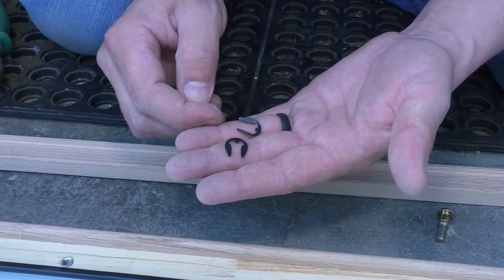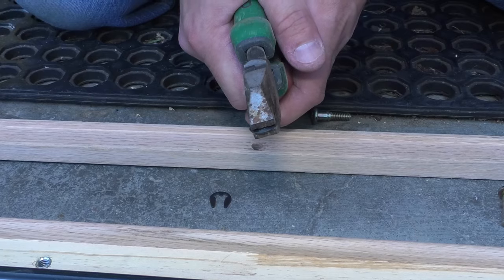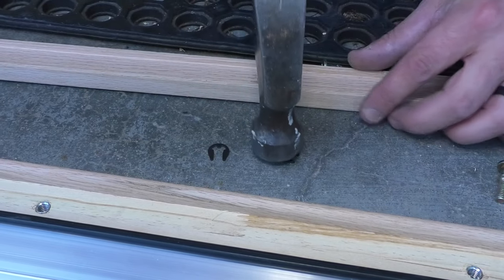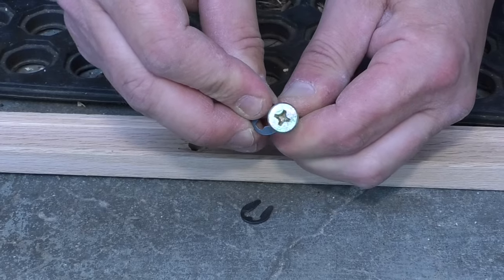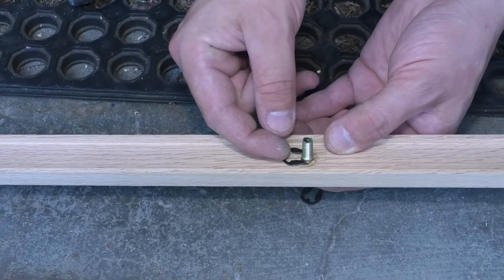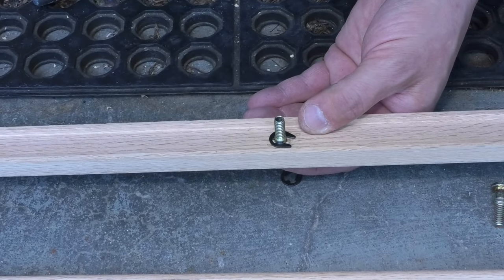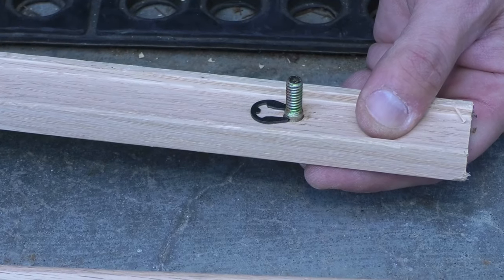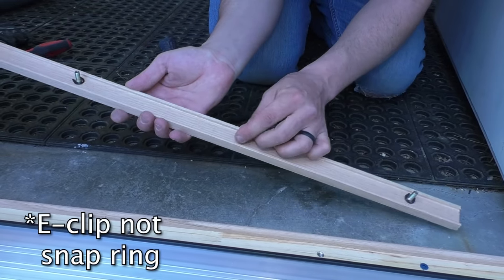How to Fix Your Adjustable Door Threshold Bolts/E-Clips | The Fixer Clips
In this clip, I show you how to reinstall the e-clips on your threshold.  These are an important part of making sure that the screws on the adjustable part of the threshold stays in place.